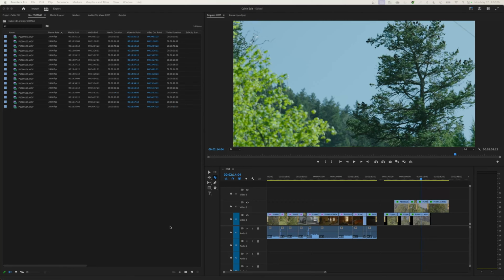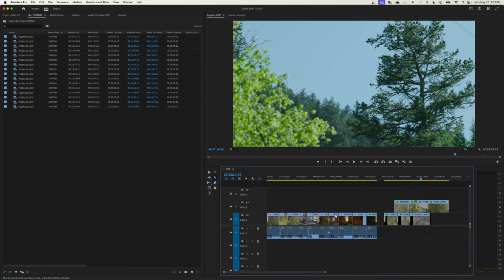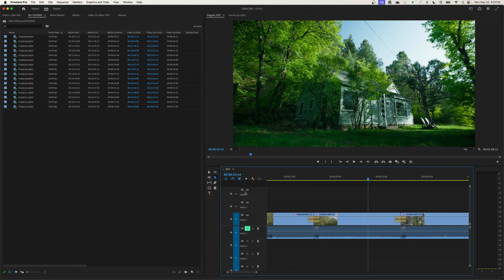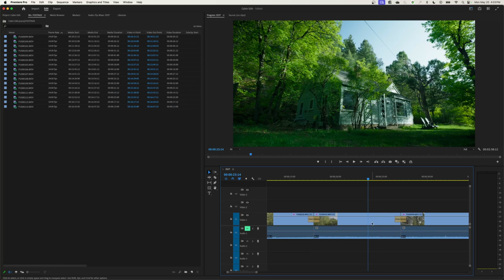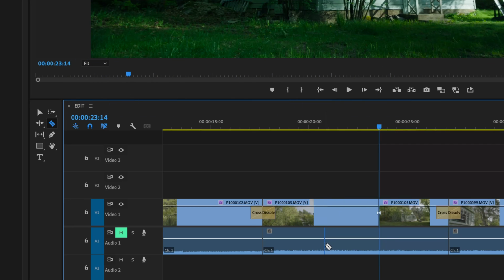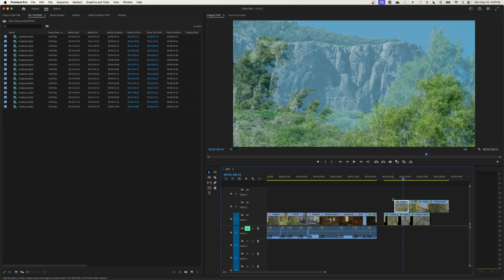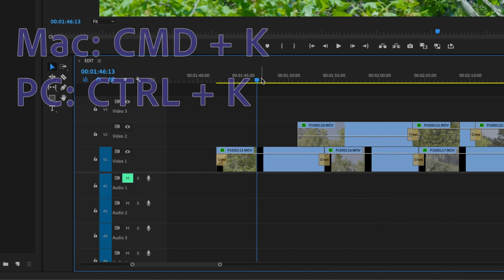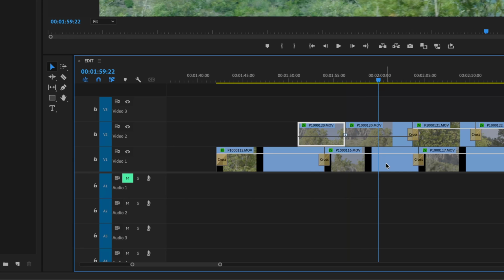The Tool Bar - The Razor Tool - Learning Premiere Pro 2024 - Episode 30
In this episode, I show how to use the Razor Tool. I also show how to use the snap tool as well as the keyboard shortcut to slice. The Razor Tool cuts through single or multiple tracks.